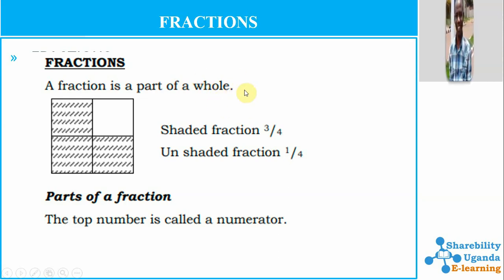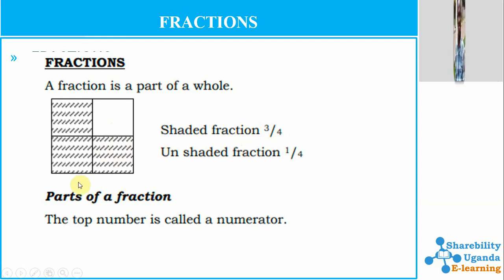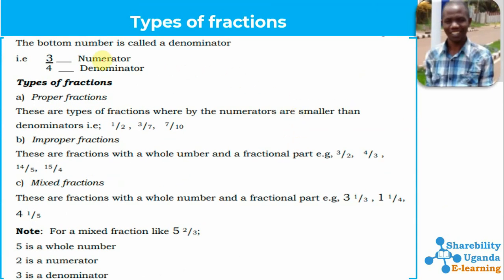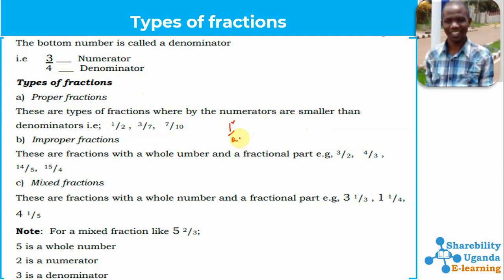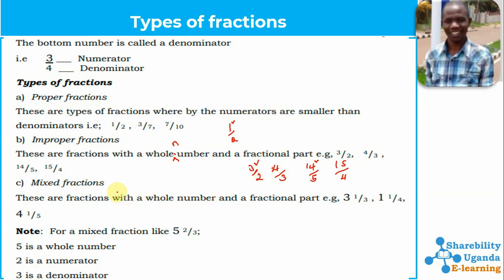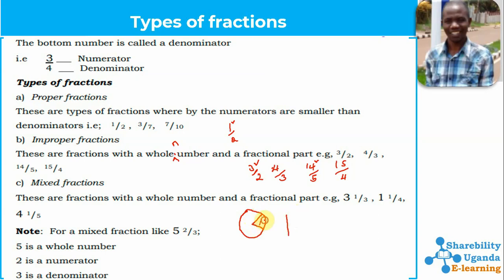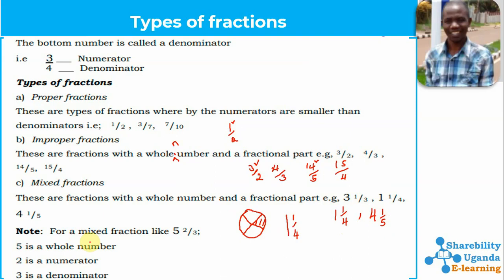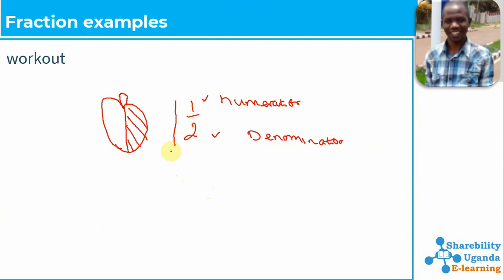P5 Mathematics Topic: Understanding Fractions and its Operation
In lesson we shall be learning on fraction understanding all the basics concept involved in fraction forming a fraction from shapes a step by step method